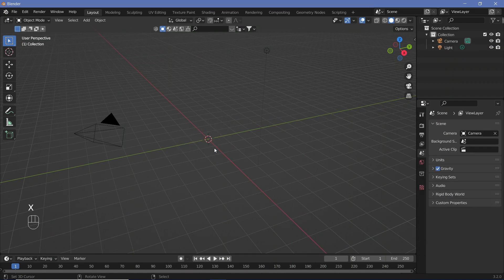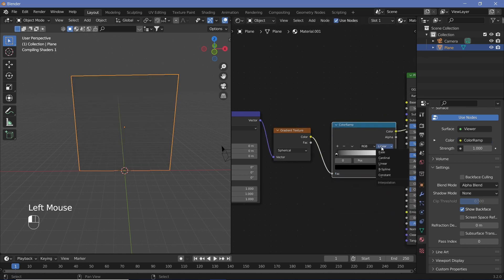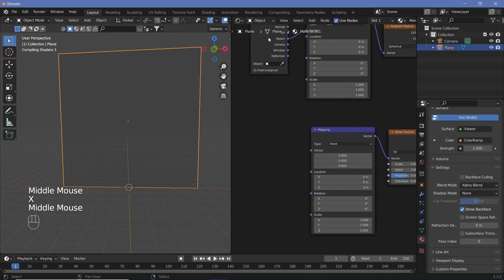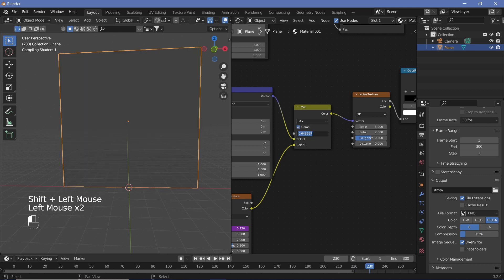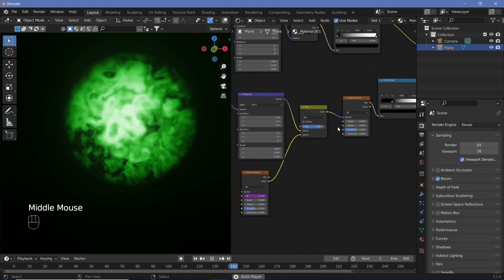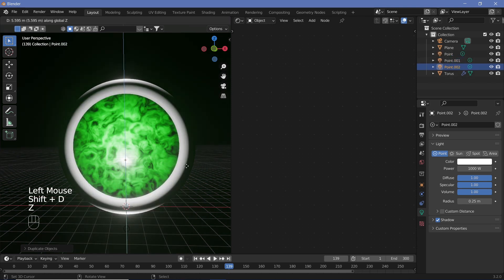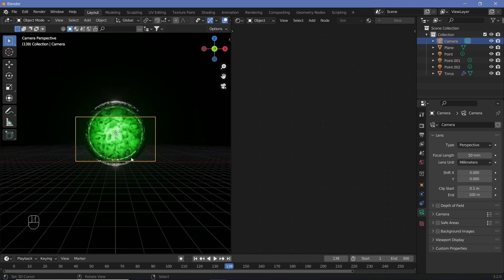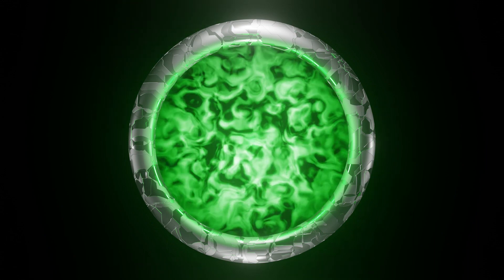Sci-Fi Animated Portal - Blender Tutorial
Portals and energy fields can be added to the background of various videos and I think this form of a super simple portal can elevate your renders quite a bit.
I'd love to see where you make use of these portals!

External Assets:

-Nil-